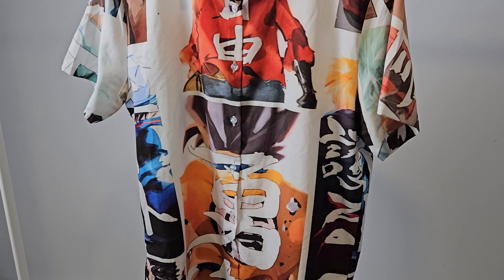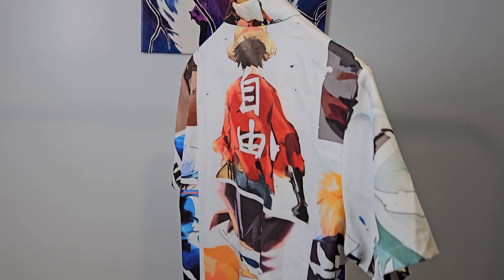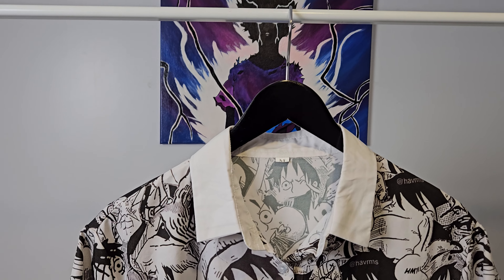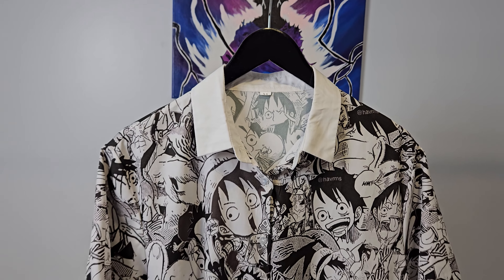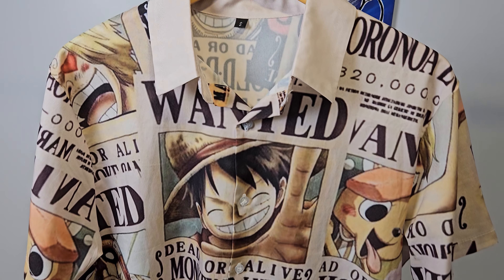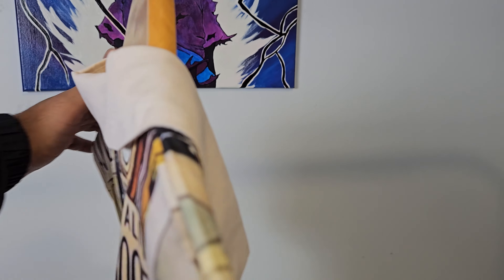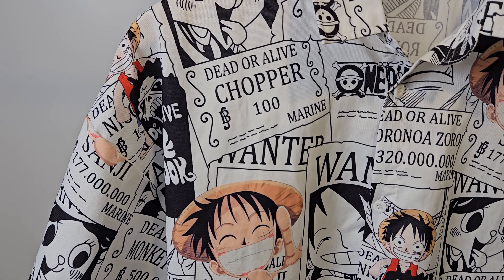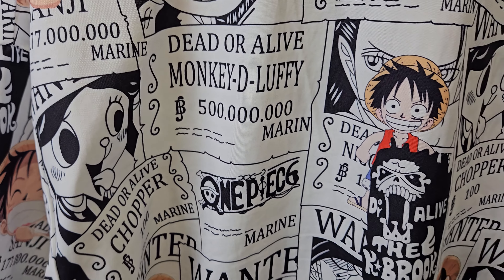Suns Out, Anime Shirts Out: Your Stylish Summer Gear!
Amazing value shirts from AliExpress. They are all made out of polyester and each costed around 24$ CAD with shipping. I am 5'5 and 140lbs for reference.

Chapters
00:00 Heroes Shirt 1 overview
01:14 Luffy Faces Shirt 2 overview
01:55 OP Wanted Posters Shirt 3 overview
03:33 OP Wanted Posters Shirt 4 overview
03:45 Heroes Shirt 1 Try on (S)
03:53 Luffy Faces Shirt 2 Try on (M)
04:02 OP Wanted Posters Shirt 3 Try on (S)
04:09 OP Wanted Posters Shirt 4 Try on (S)
04:17 Preview

Link shirt 4